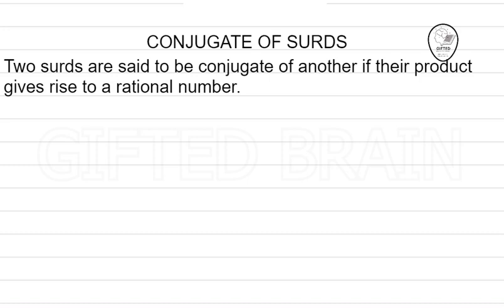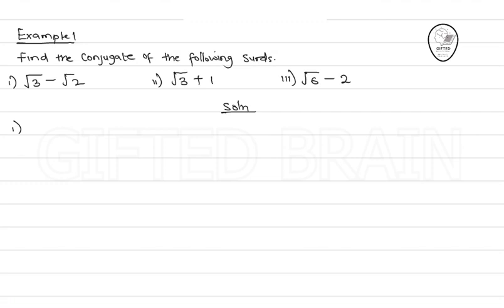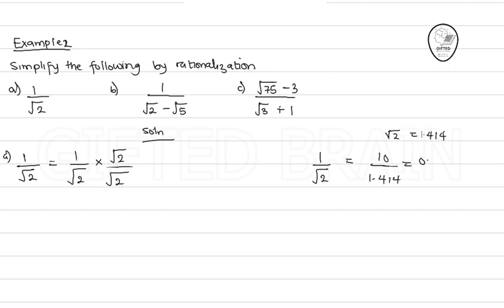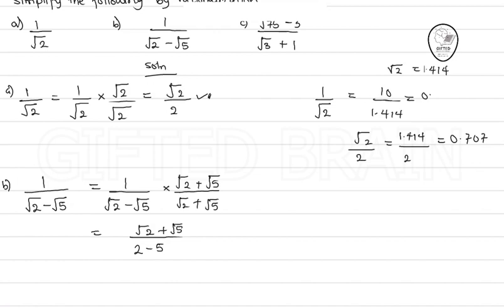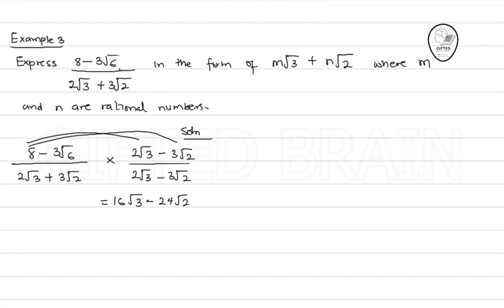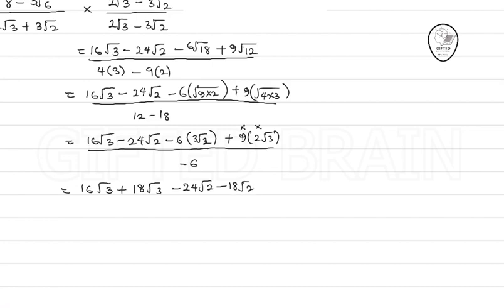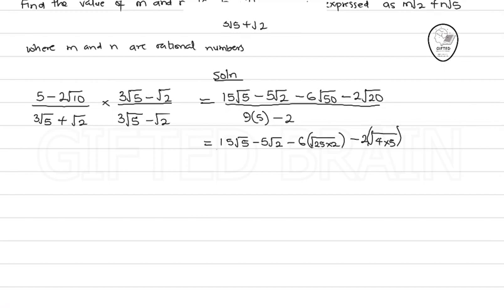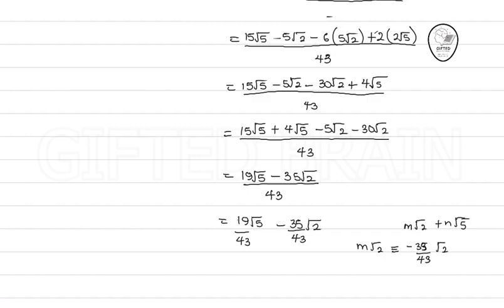CONJUGATE OF SURDS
The conjugate of a surd is an important concept in mathematics, and in this video, we'll teach you what it is and how to use it. We'll cover the definition of conjugates, how to find them, and why they're important in mathematical equations. By the end of this video, you'll have a solid understanding of the conjugate of surds and how to use it in your own mathematical work.